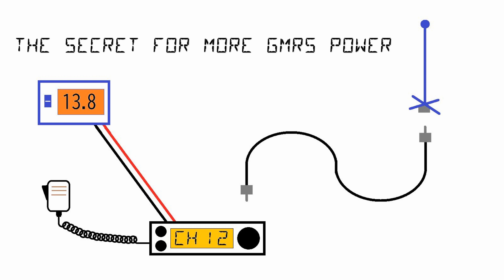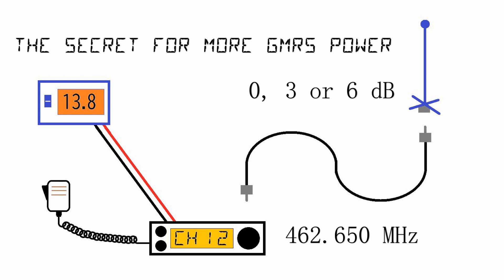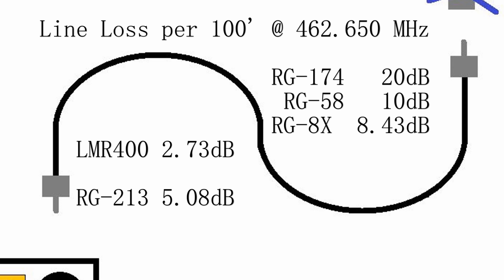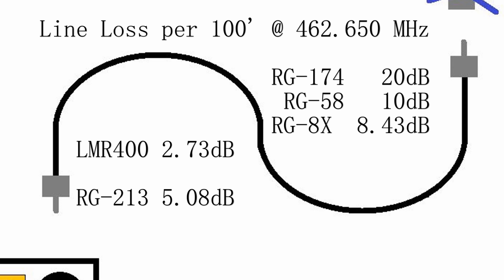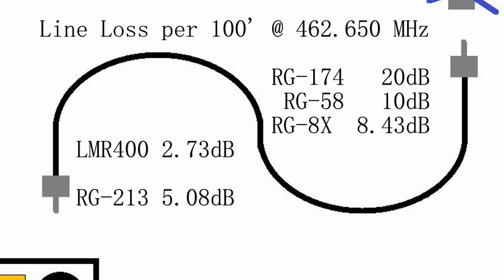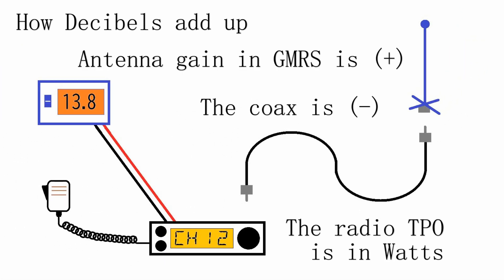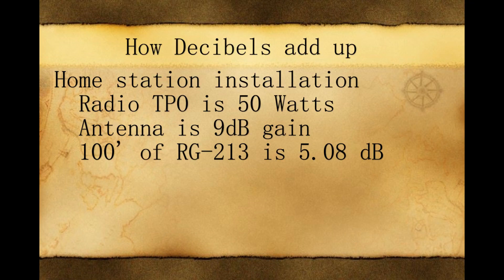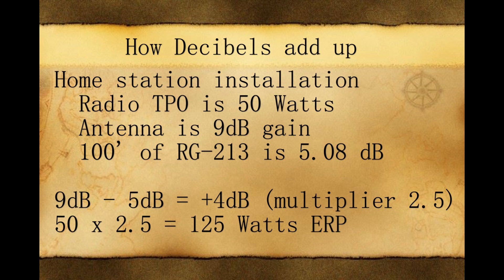The secret for GMRS power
The power secret for General Mobile radio mobile and base installations.
This is applicable to 70cm and 2 meter Amateur radio stations.

Or, is it the dirty little secret.